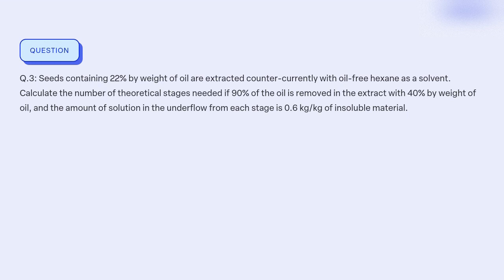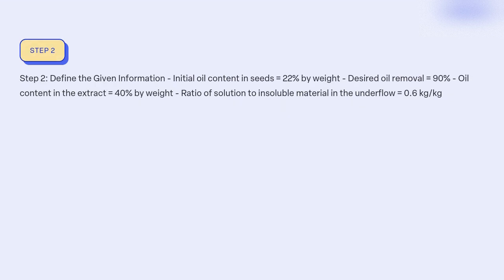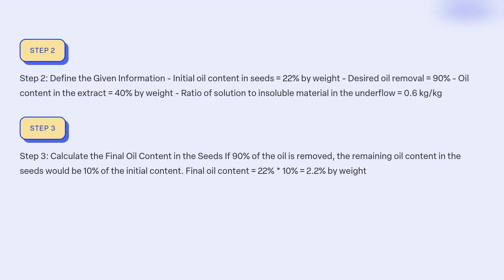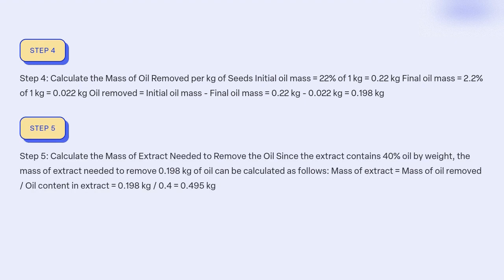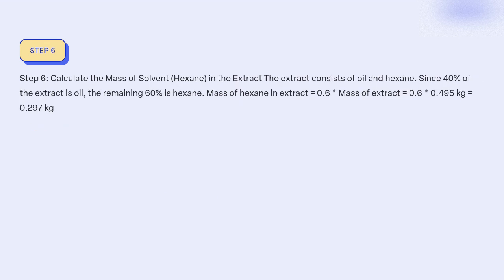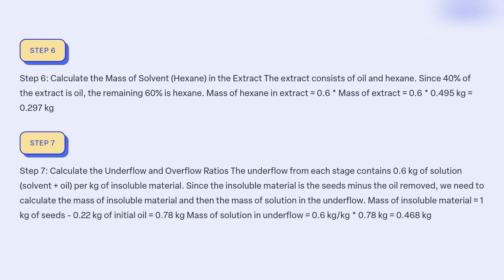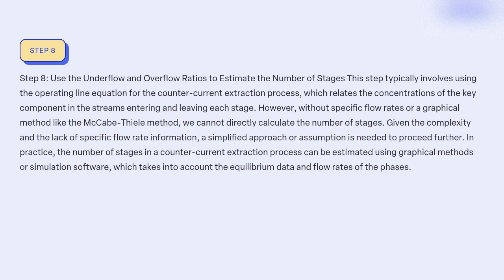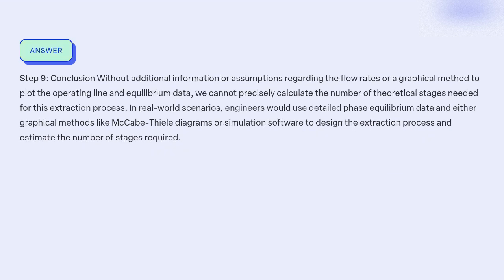Seeds containing 22% by weight of oil are extracted counter currently with oil free hexane as a solv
Seeds containing 22% by weight of oil are extracted counter-currently with oil-free hexane as a solvent. Calculate the number of theoretical stages needed if 90% of the oil is removed in the extract with 40% by weight of oil, and the amount of solution in the underflow from each stage is 0.6 kgkg of insoluble material.